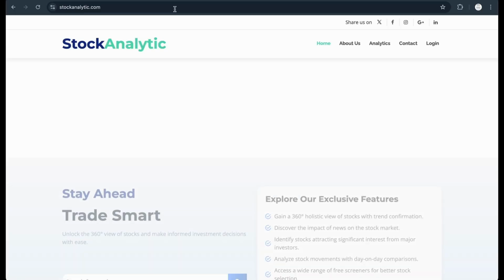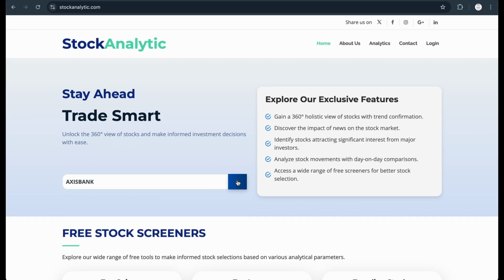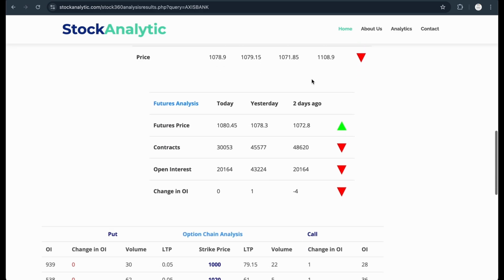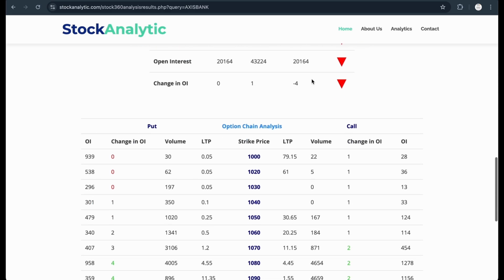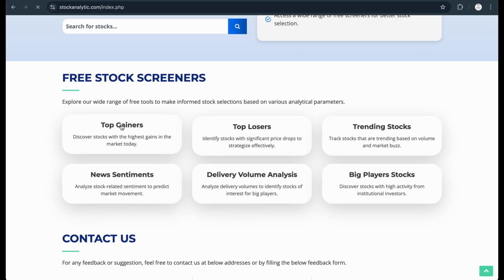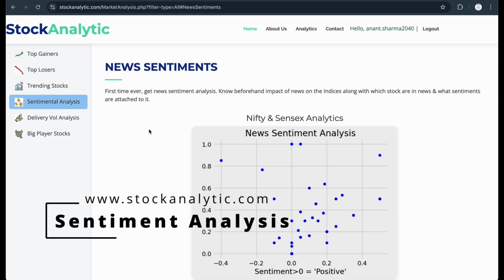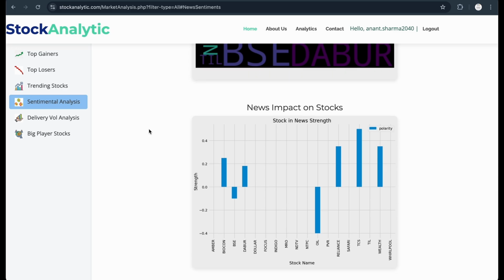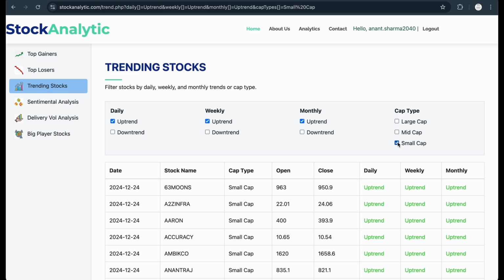Best Free Stock Analysis & Screener Platform for Indian Investors & Traders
🎥 Welcome to StockAnalytic – Your Ultimate Free Stock Market Analytics Platform! 🎥

In this video, I’m excited to introduce Stock Analytic (formerly Stock 360 Watcher), a revamped and upgraded platform designed to provide faster, accurate, and free analytics for the Indian stock market.

This platform represents my 6+ years of stock market knowledge and 12+ years of expertise in data engineering, combining advanced tools like Python and SQL to deliver insights tailored for traders and investors in India.

🔍 What You’ll Discover in Stock Analytic:

Stock 360 Analysis: A one-stop solution for stock insights, covering cash market performance, futures, options, and more.
Daily Top Gainers & Losers: Stay ahead with real-time updates.
News Sentiment Analysis: Track market sentiment and its impact on stocks.
Trends by Market Cap: Insights into large-cap, mid-cap, and small-cap stock trends.

💡 Why Stock Analytic?
I built this platform as a passion project to make stock market analysis accessible to everyone, completely free of cost. Whether you’re just starting out or a seasoned trader, Stock Analytic equips you with tools to make informed decisions.